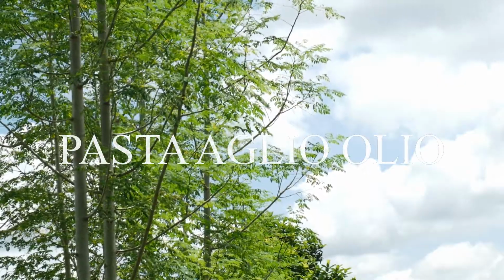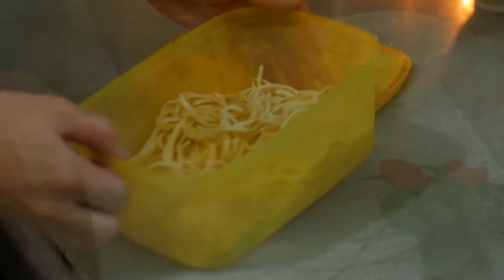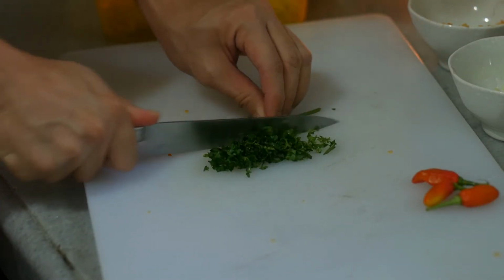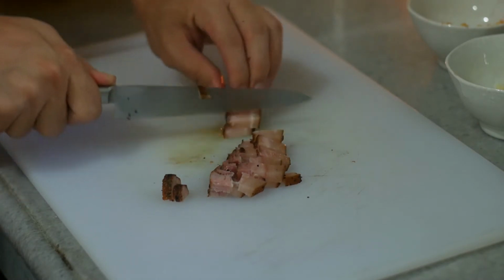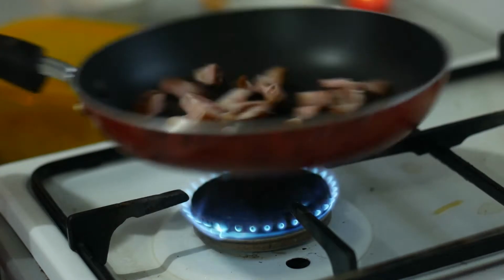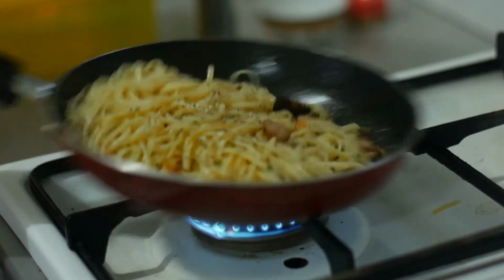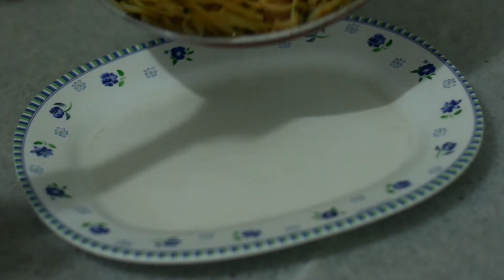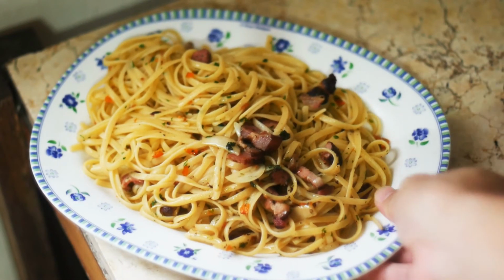Fettuccine aglio olio with Homemade Bacon and Fresh Ingredients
So, I have leftover cooked Fettuccine from my previous episode where I cook fettuccine carbonara. And I think the easiest way to use it by making Aglio Olio.

The original recipe using dried chili, but I want to use fresh chili. I once eat pasta aglio olio using tuna and It's taste amazing! But for today episode I'm using my homemade bacon. (link below)
I purposely cook the parsley because when we cook it, the parsley will release unique aroma and taste. And I like it very much. Honestly I should use more parsley than I use in this video.